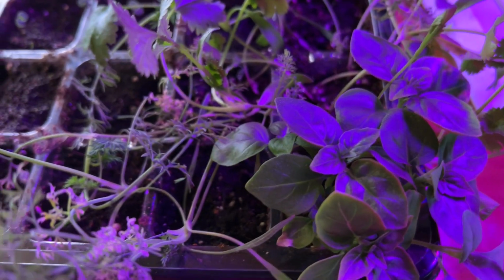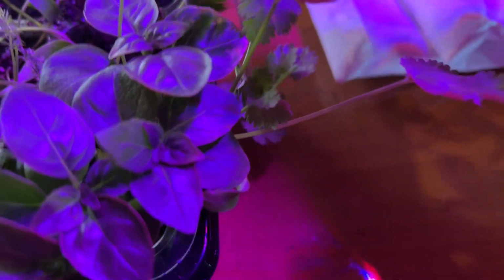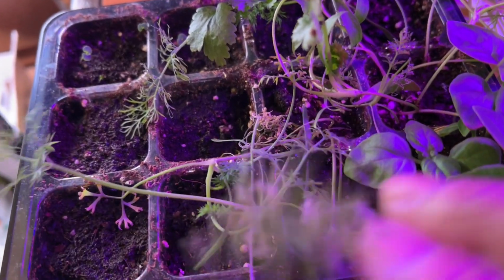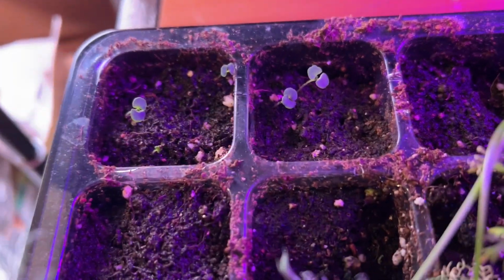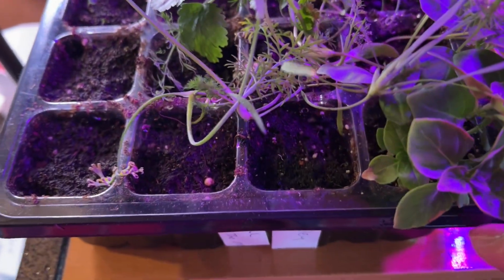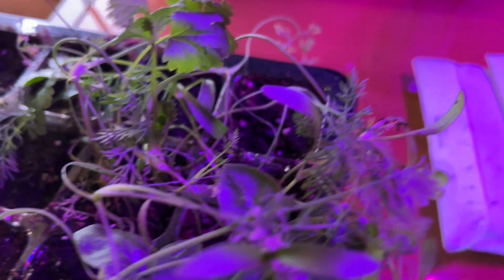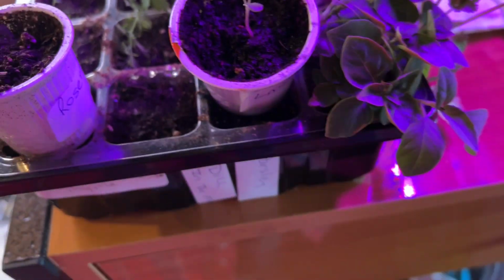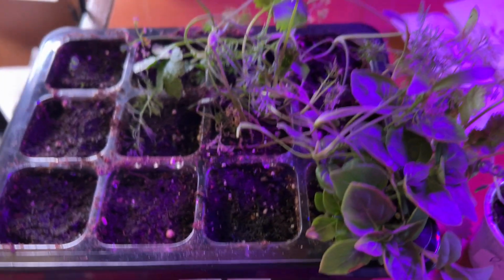planterhgc2023 Herb Update//6 March //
Hello, my herb challenge family and others! Welcome! This is the March 5TH planterhgc2023 herb update number 2.
My herbs are dwarf greek basil; cilantro; dill; lavender and rosemary.

Good luck to all, and let's have fun doing this.

Take care